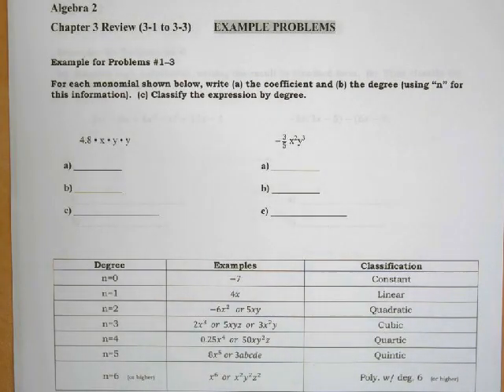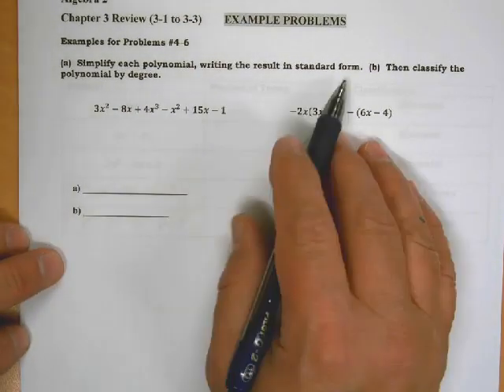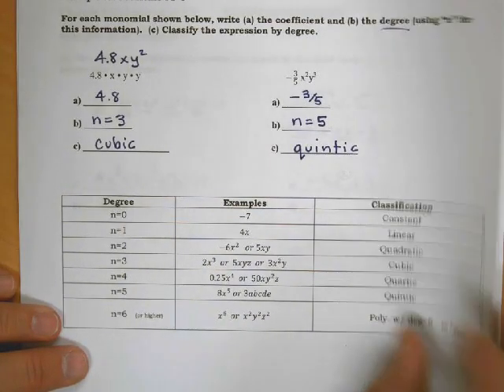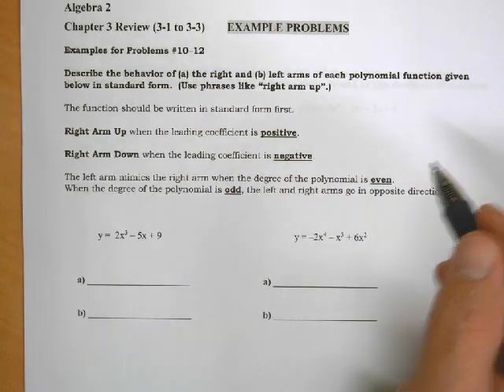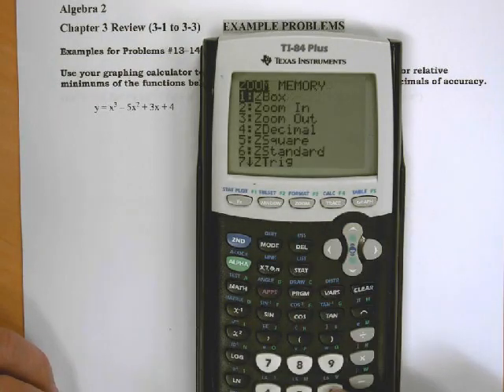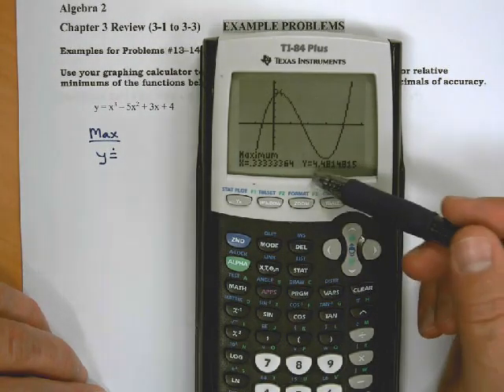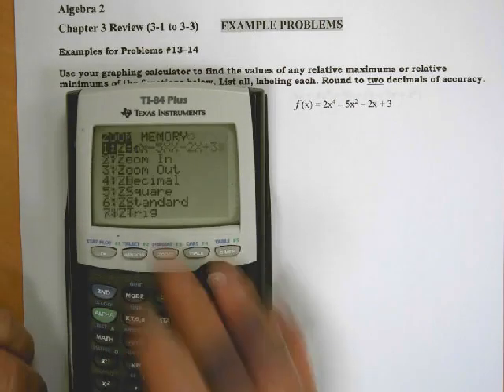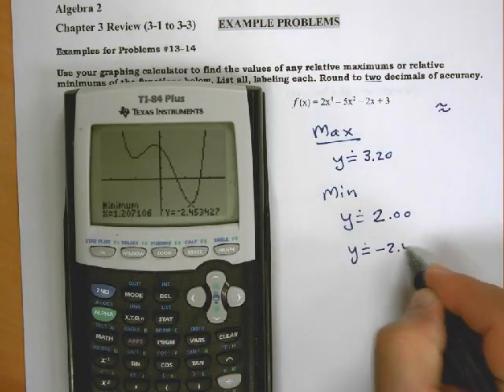Alg 2 Ch 3 Rev 3.1-3.3 #1-14 Examples